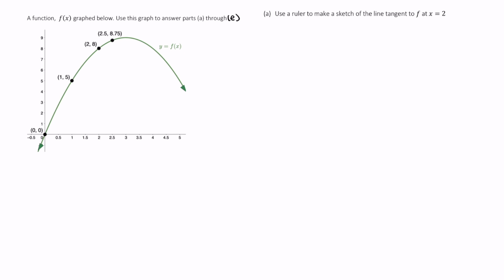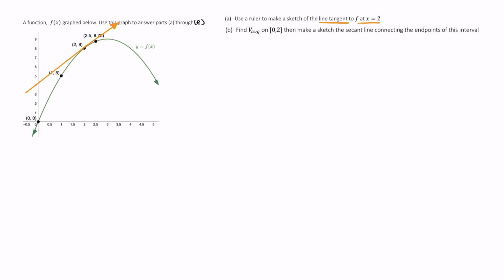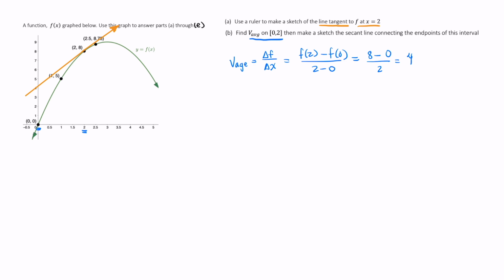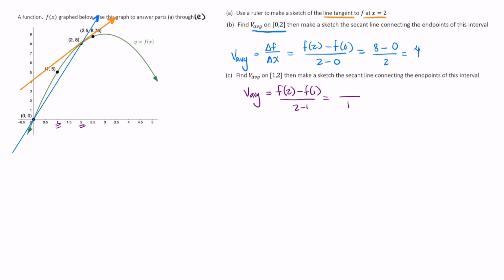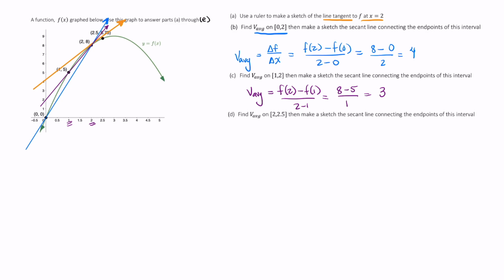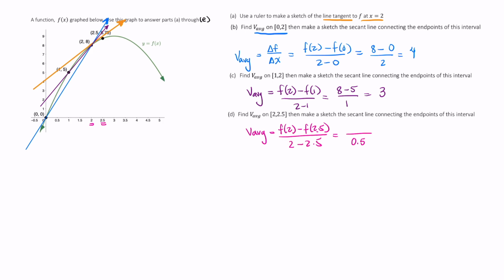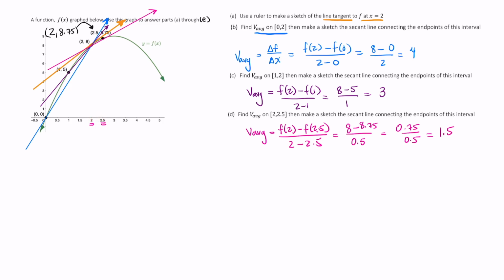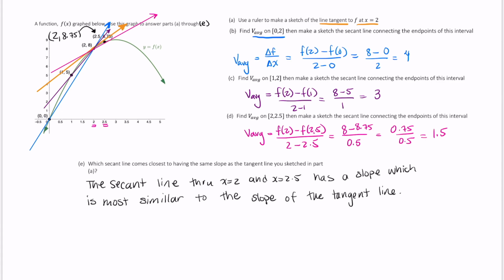210 m4p1 e1